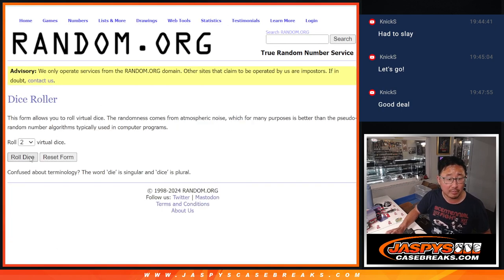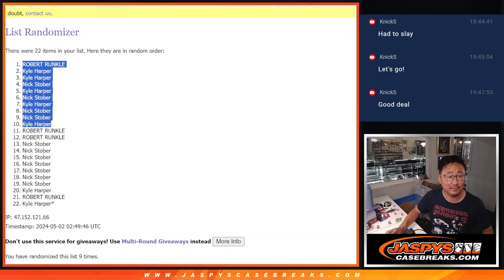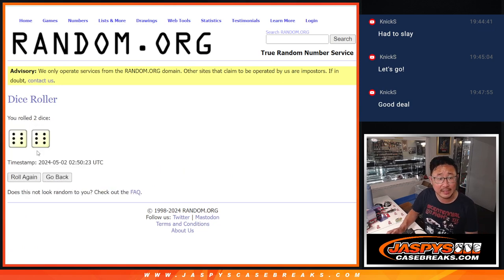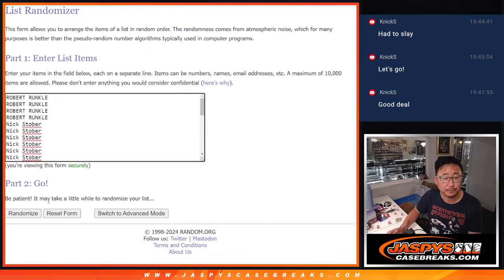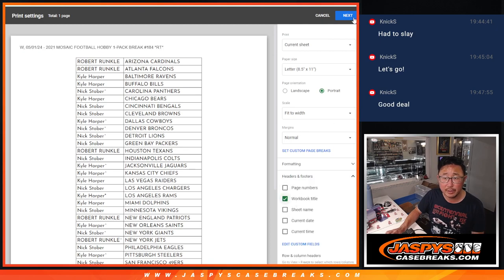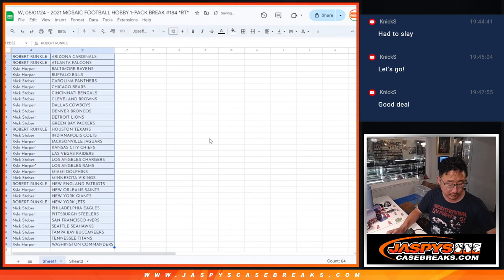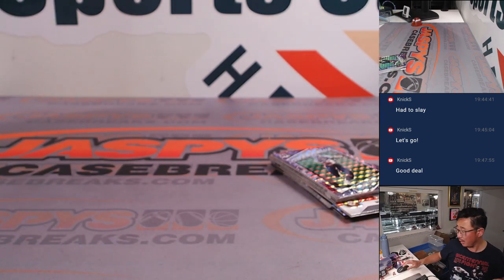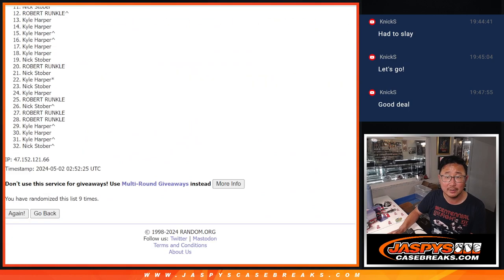W, 05/01/24 - 2021 MOSAIC FOOTBALL HOBBY 1-PACK BREAK #184 *RT*